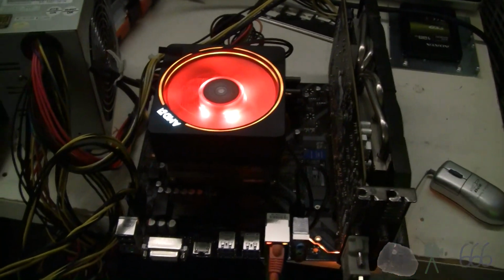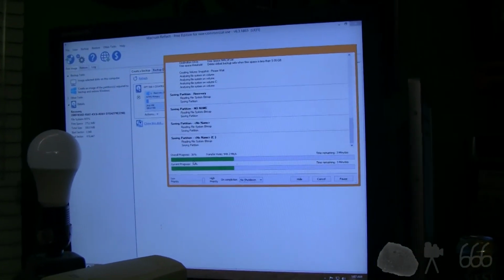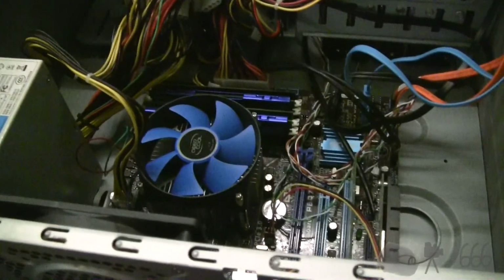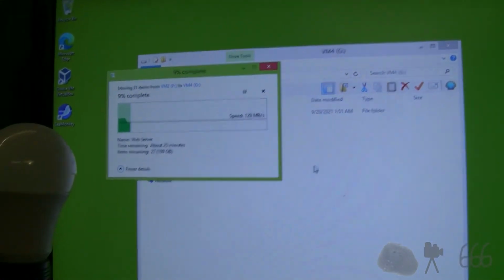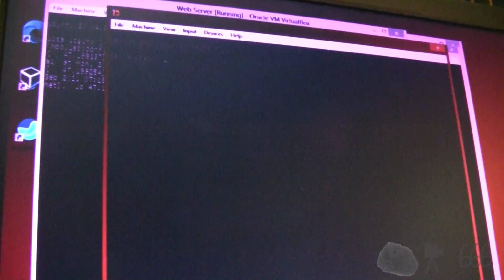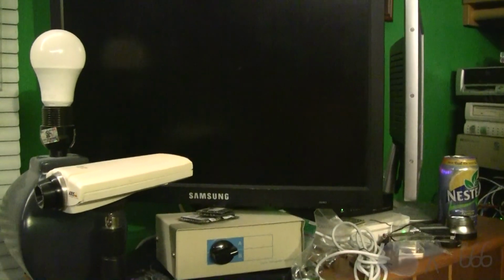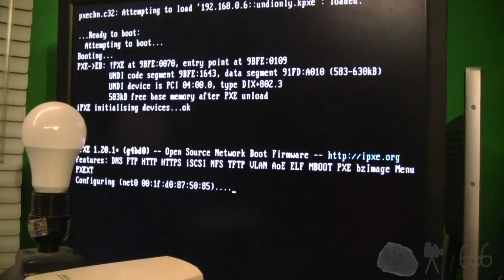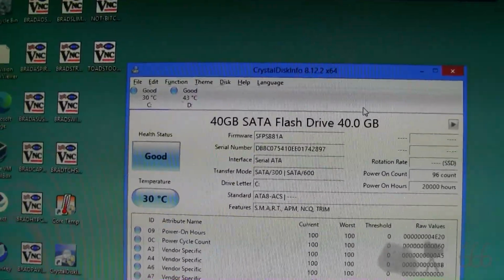VM and VPN Server Upgrades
Entirely new platform for one, faster drives for the other.